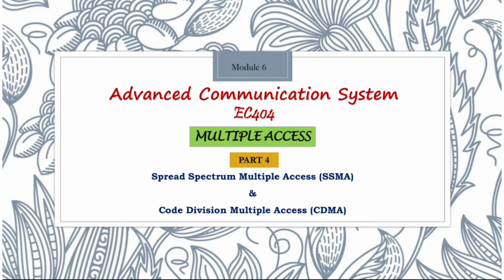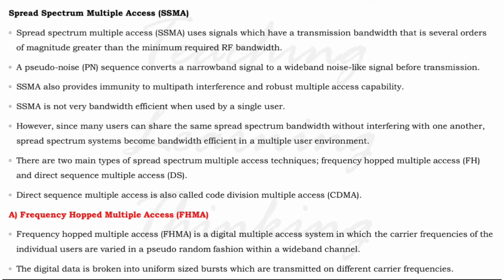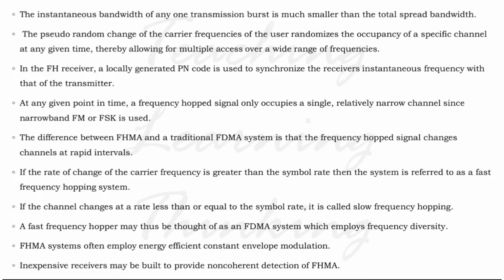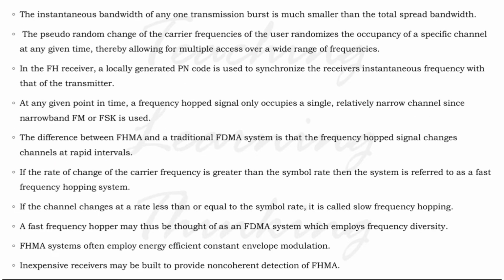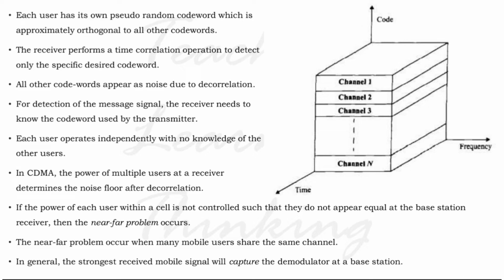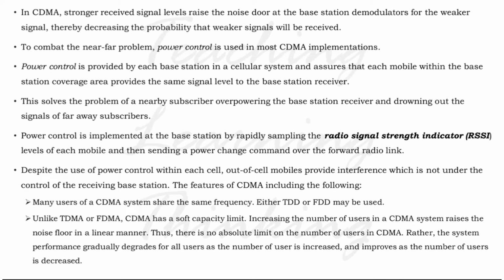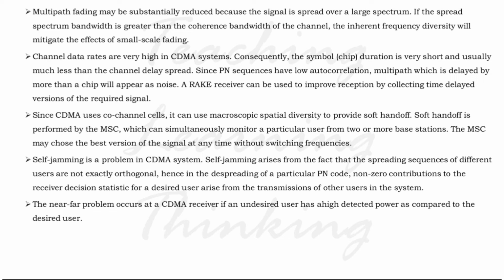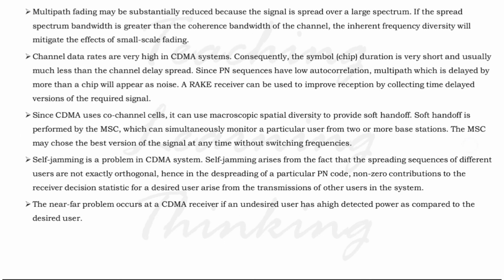Advanced Communication System | ACS | SSMA | CDMA | ECE | S8 | EC404 | Module 6 | BTECH KTU | Part 4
Feel free to Watch 😍😍😍